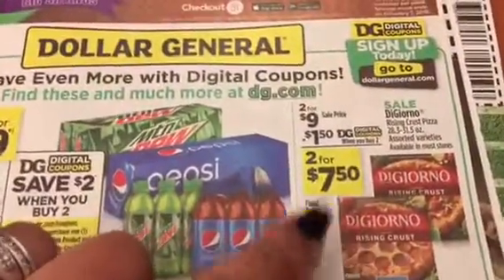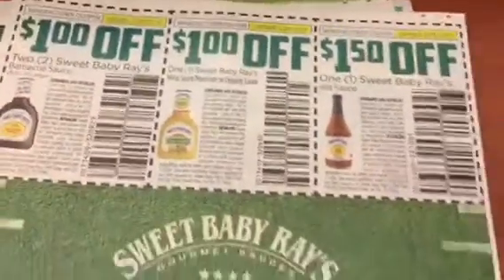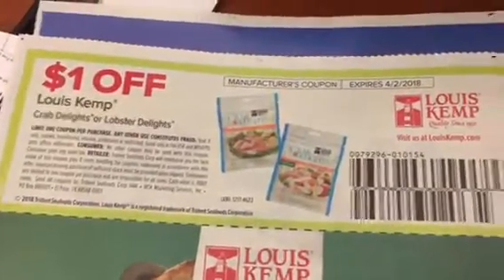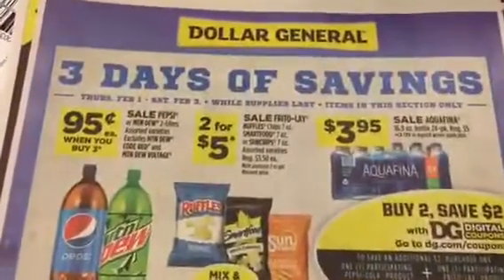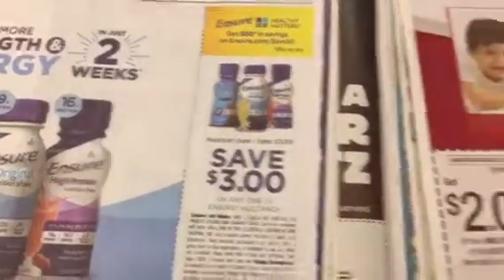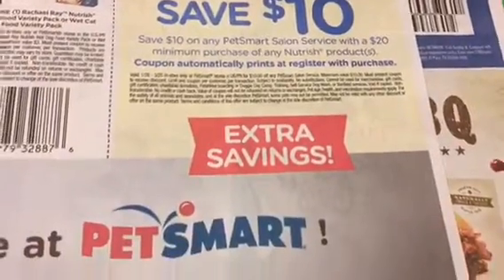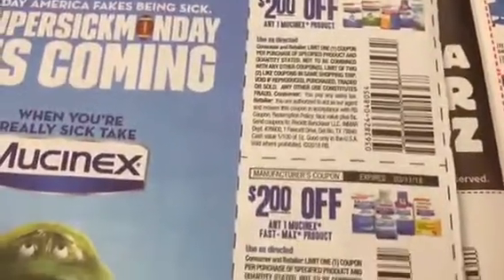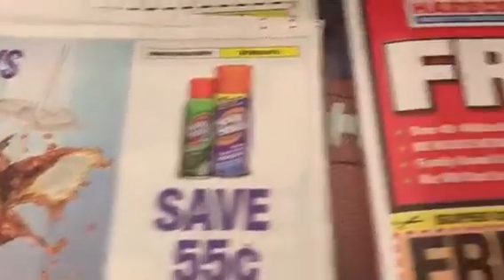Insert Preview SmartSource 1-28-18 Dollar General Ad Couponing Crystle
I hope you enjoy seeing what to expect for this Sunday clean out your binder and get ready for some great coupons 😊
Happy PreFriday Lovely People 😂

I so appreciate you taking the time to watch me do something I love to do which is COUPONINuG!!  I want to help you save your money as well so if you have any questions just let me know and I will try to help you.

Remember... "Clip to save and you will be amazed!